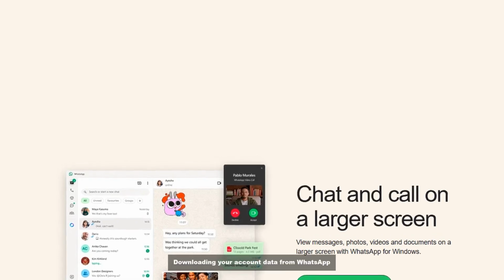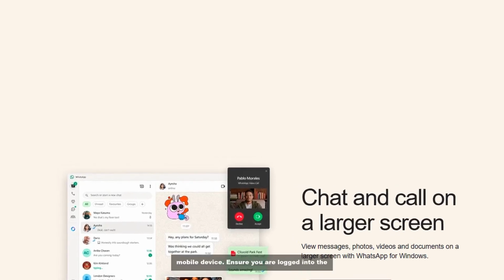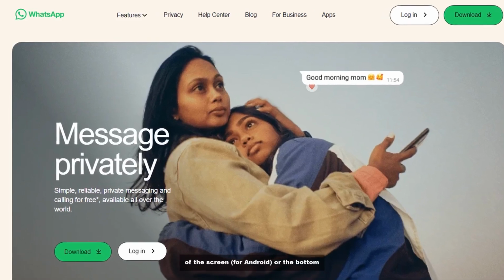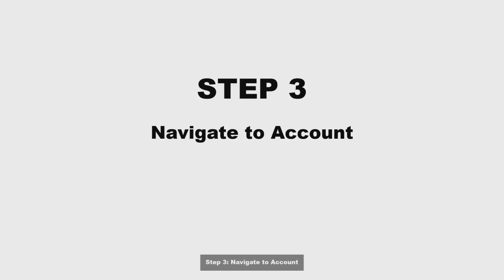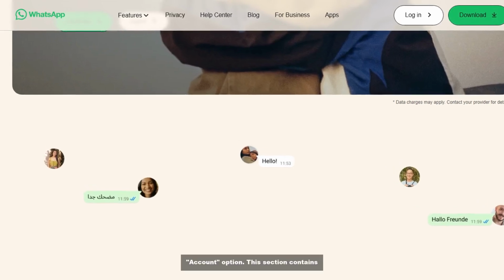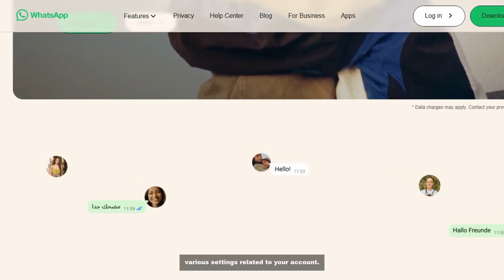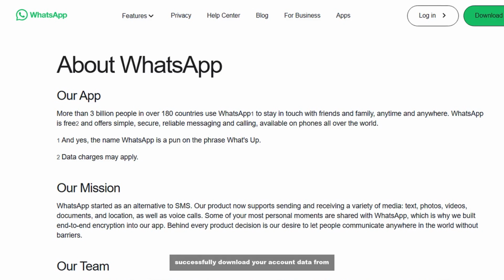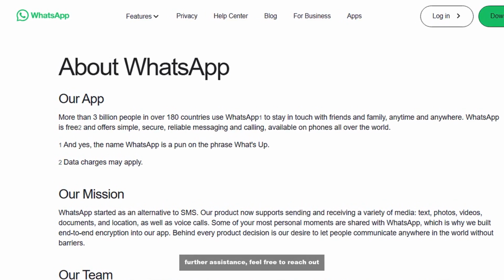How To Download Account Data From WhatsApp 2026 (STEP BY STEP)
In this video, we will show you how to download account data from WhatsApp 2026 (STEP BY STEP). Learn the easiest methods to access your WhatsApp data and keep your information secure.